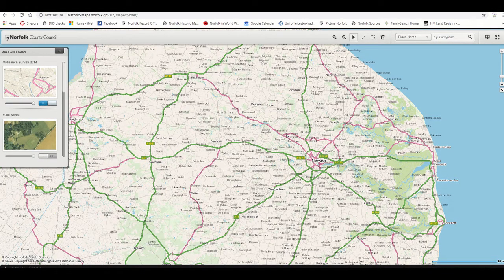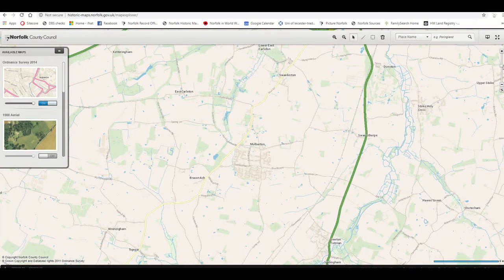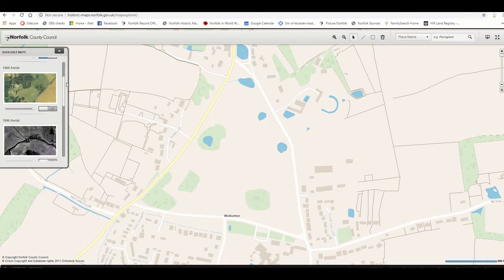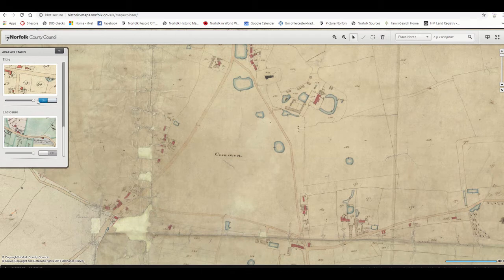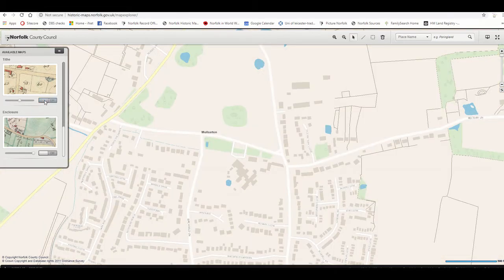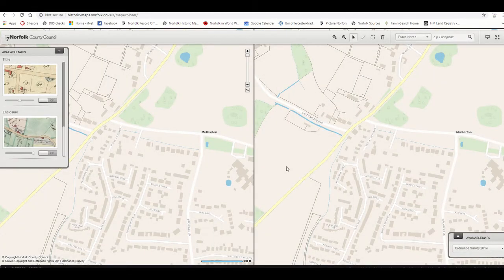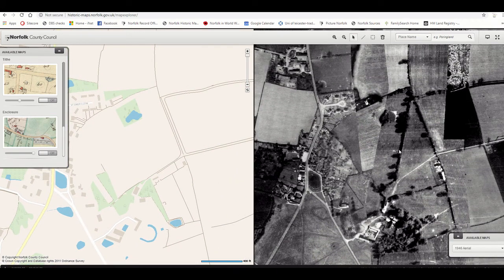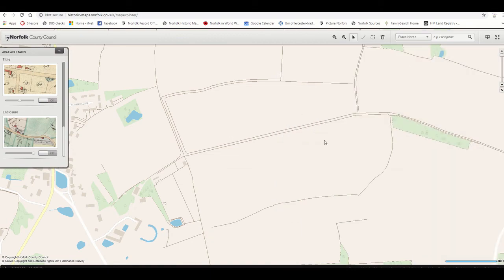Exploring maps on Norfolk Historic Map Explorer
This video explains how to use Norfolk Historic Map Explorer to carry out research into a range of different maps. It forms part of our House History online workshop.